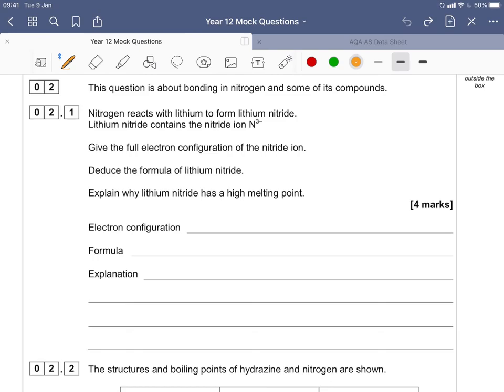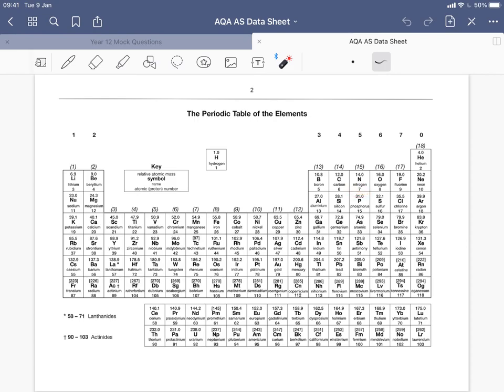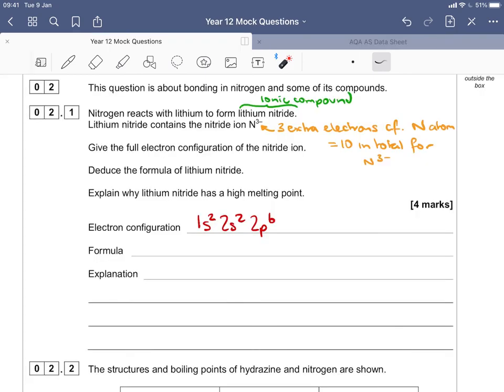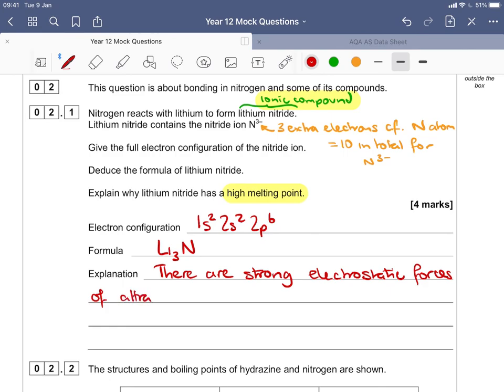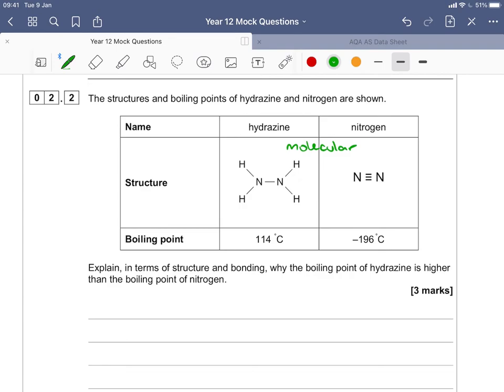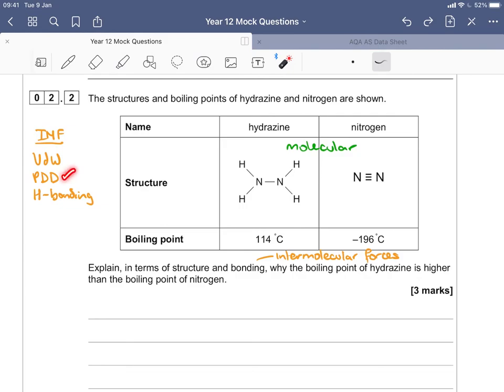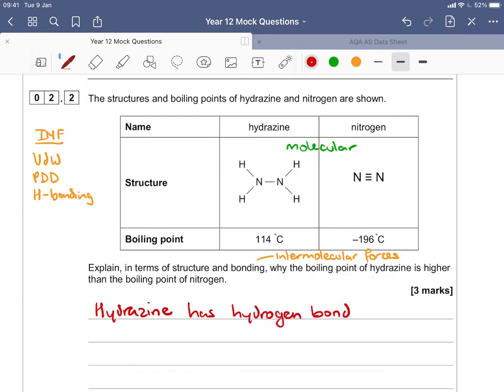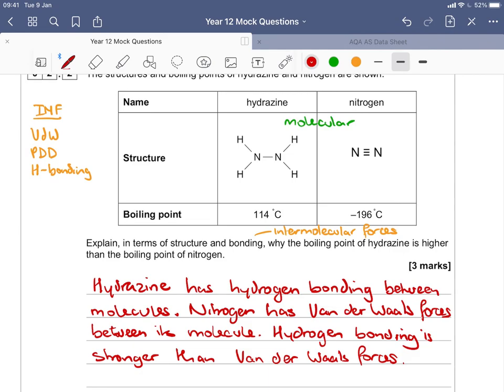Bonding Exam Question (AQA A Level Chemistry)